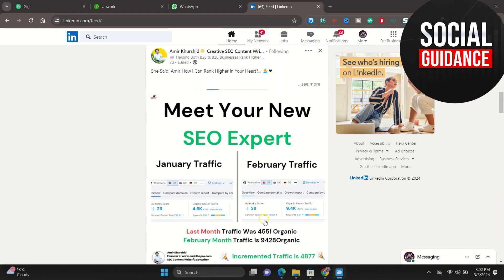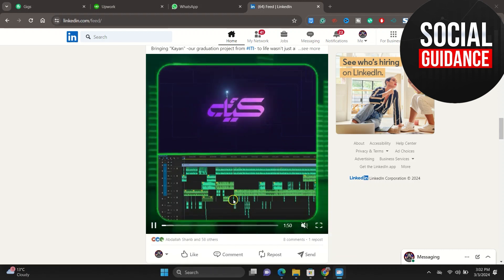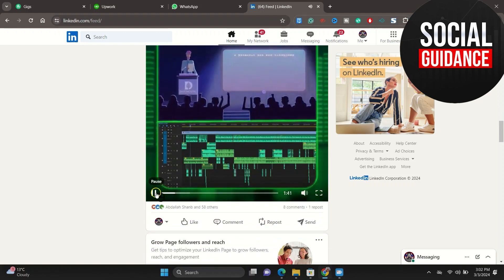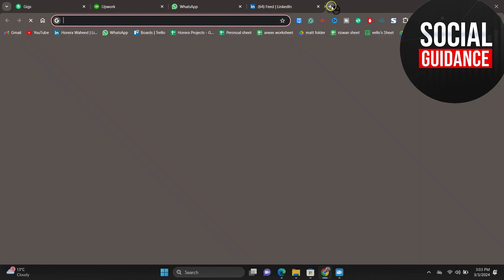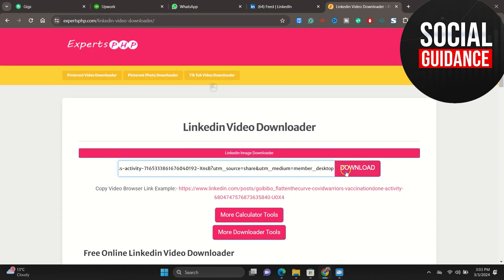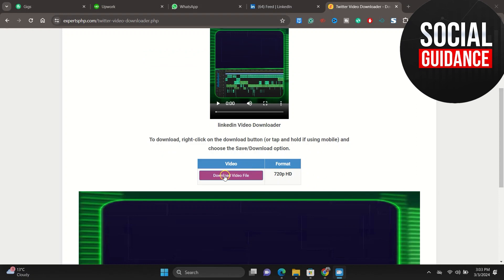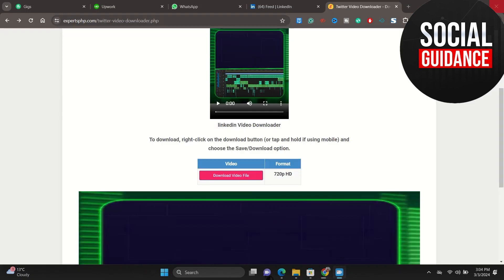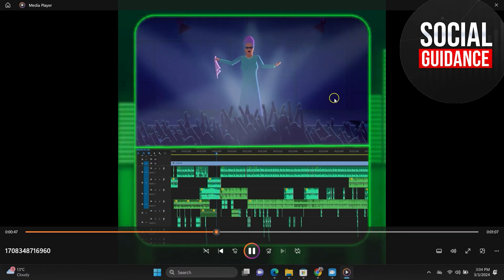How To Download Linkedin Learning Videos Courses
Unlock the full potential of your learning journey with our latest video on "How To Download LinkedIn Learning Videos Courses." In this comprehensive tutorial, we guide you through simple and effective steps to download your favorite courses from LinkedIn Learning, allowing you to access them offline at your convenience. Discover the tools and techniques needed to save valuable content for future reference and enhance your professional development. Don't miss out on the opportunity to take your learning experience to the next level.